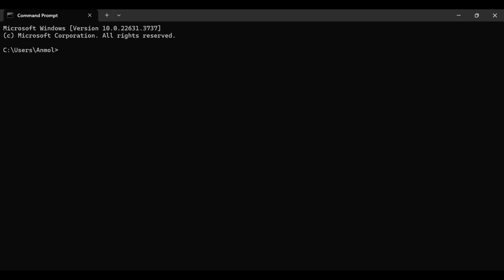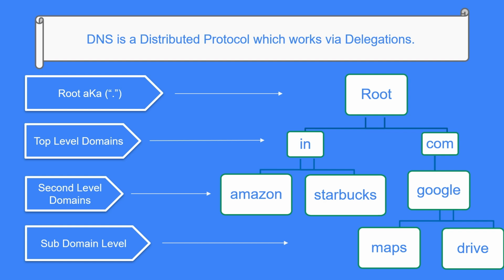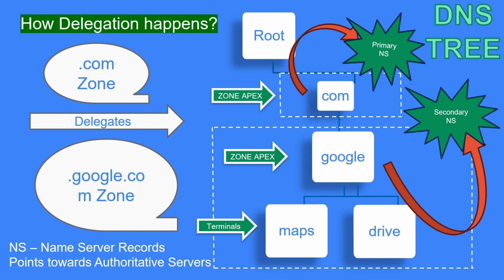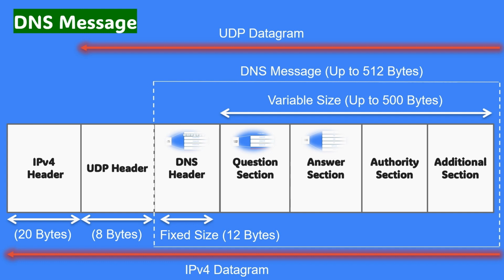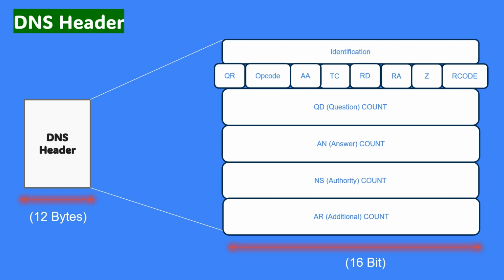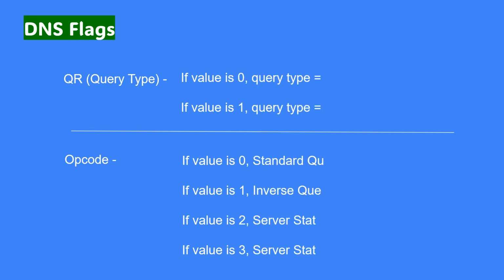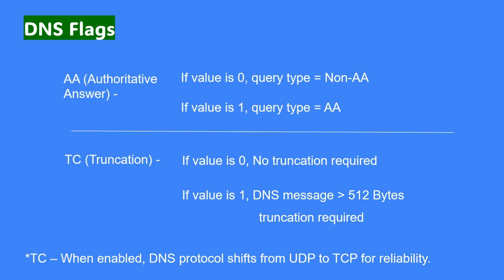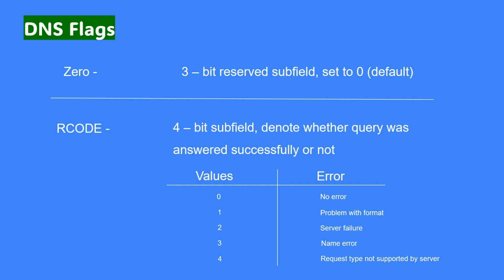DNS Explained | Everything you need to know about DNS | DNS Decoded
Learning Network fundamentals From Scratch

DNS Explained
0:00 - Introduction to DNS
0:31 - DNS working Demo
1:12 - What is DNS?
3:05 - Hierarchical Namespace Structure of DNS
4:38 - How Delegation happens?
7:25 - DNS Message
9:30 - DNS Header
11:09 - Question Section
11:47 - Answer Section
12:42 - DNS Flags